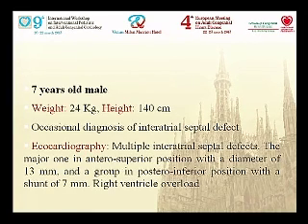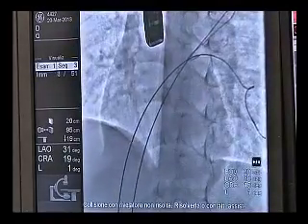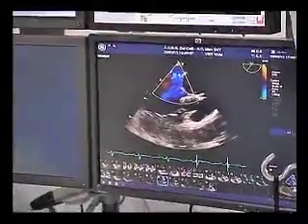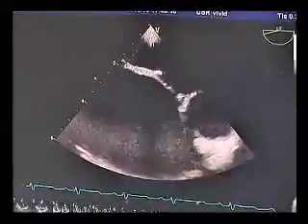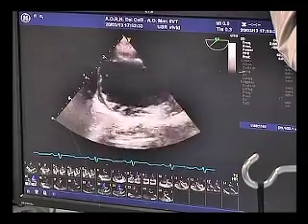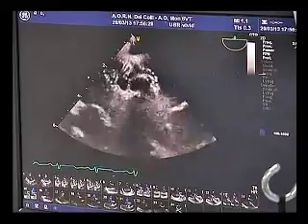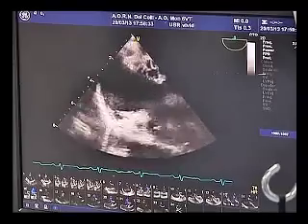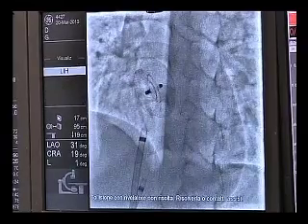9th IPC Workshop - Live case N. 11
Napoli - 2